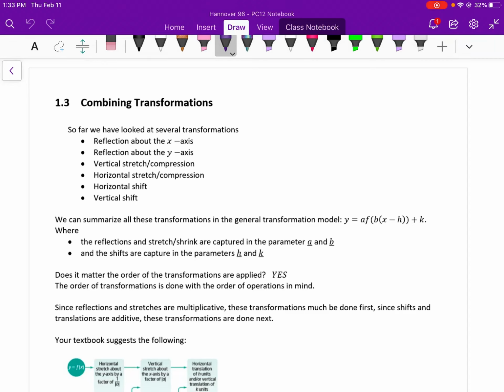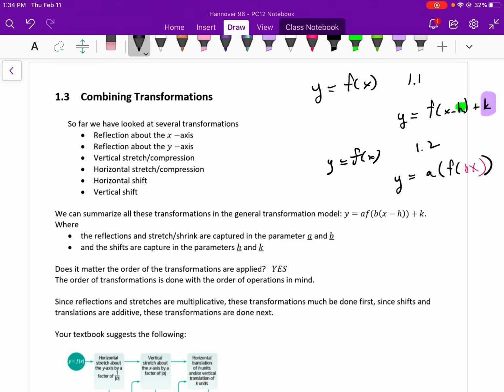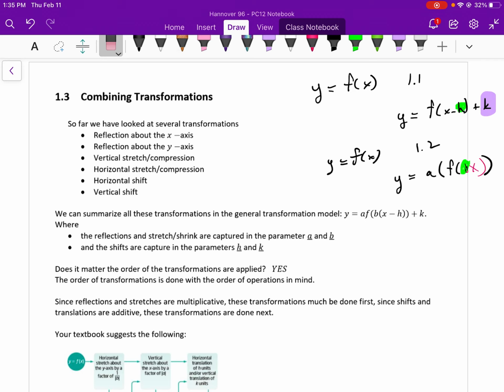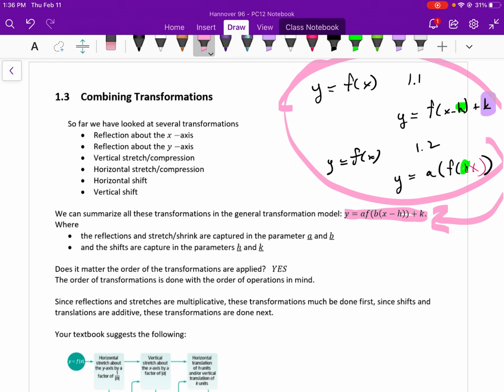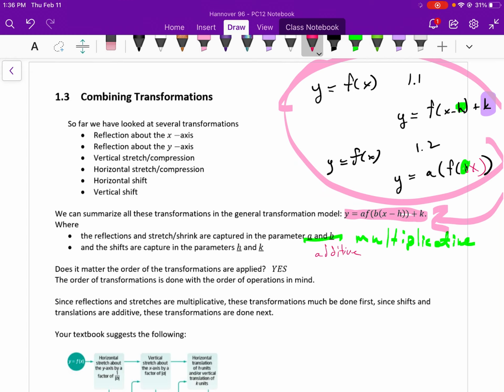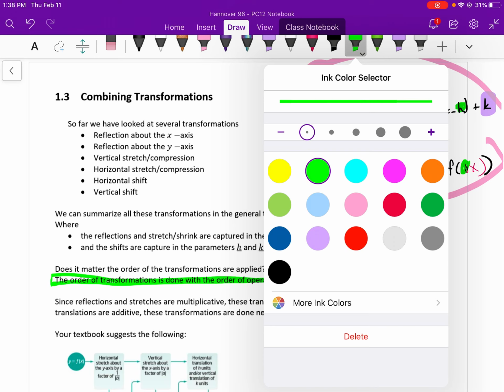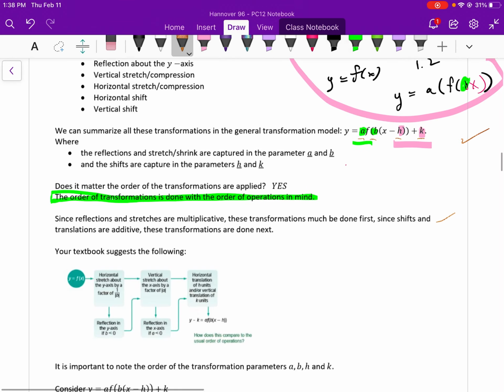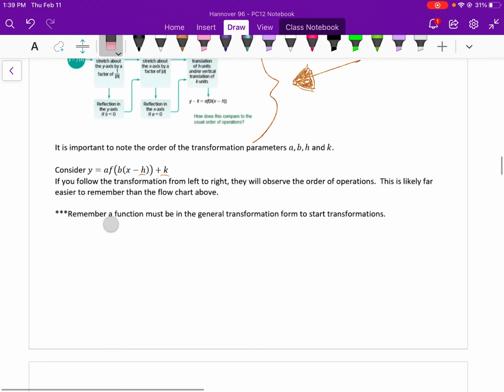PC12 1.3a Combining Transformations